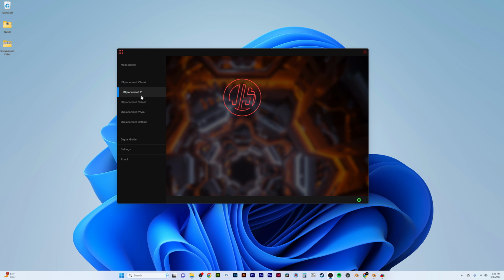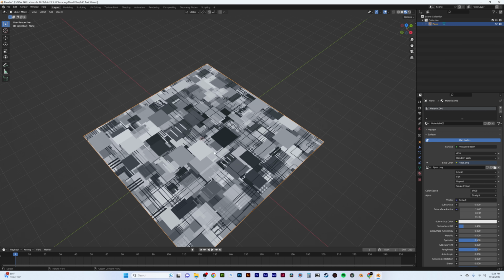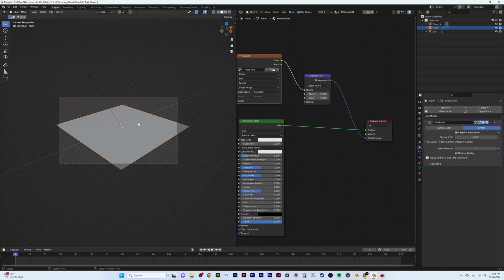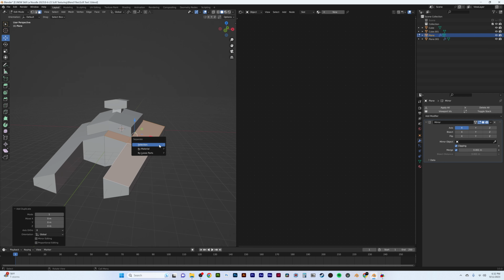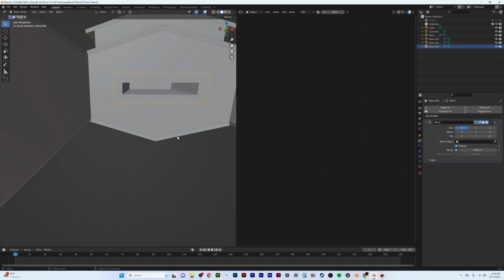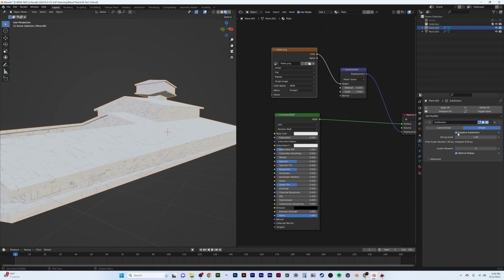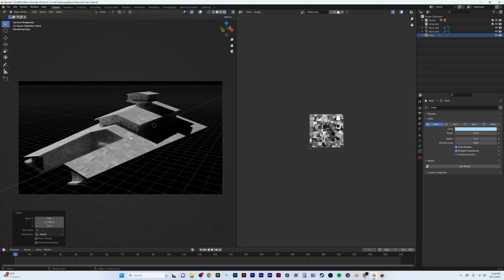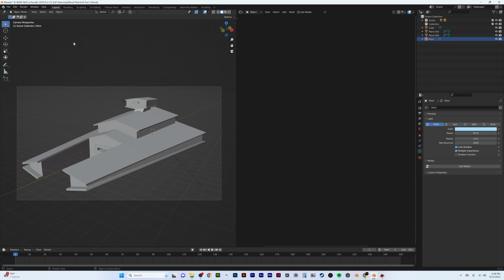Create Spaceships with TONS OF DETAIL | Blender Tutorial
In this tutorial I show you how I use displacements to create hyper detailed spaceships and buildings!